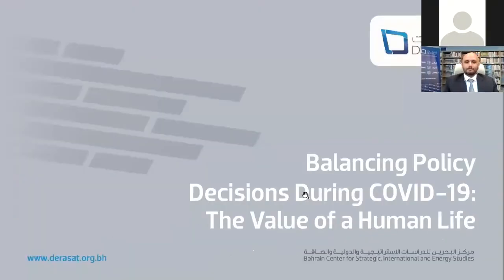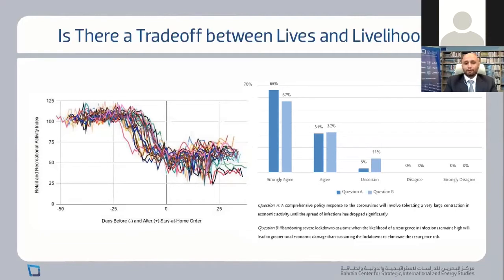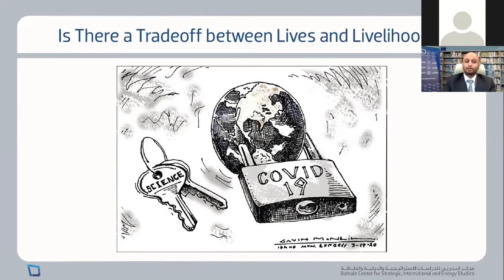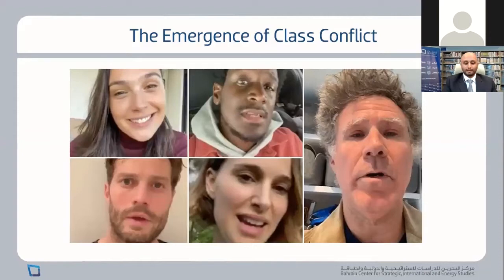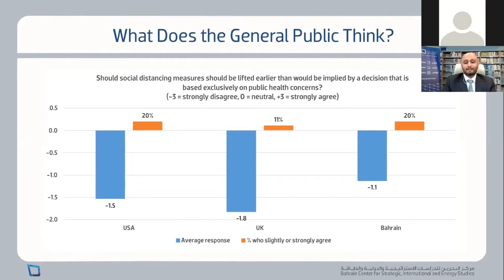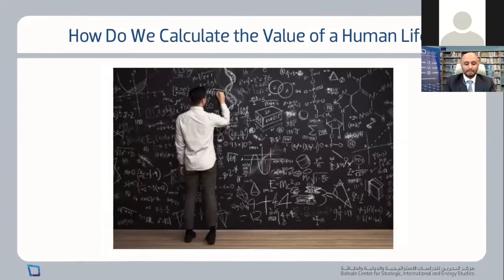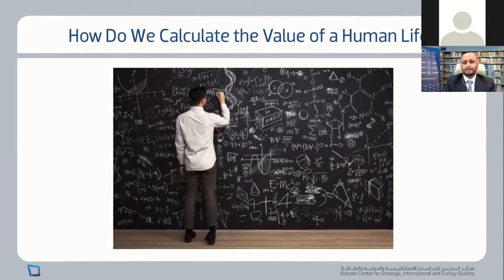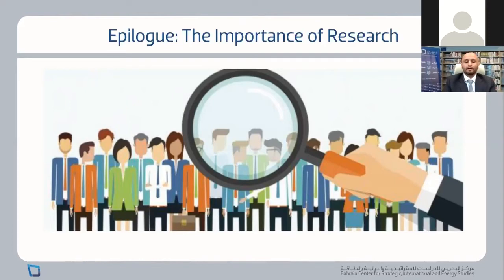Experts' Bulletin - Economic Outlook - May 21, 2020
Recording of (Balancing policy decisions during Covid 19  the value of human life), a webinar presented by Dr. Omar Al- Ubaydli, Director of Research and Studies at "Derasat".